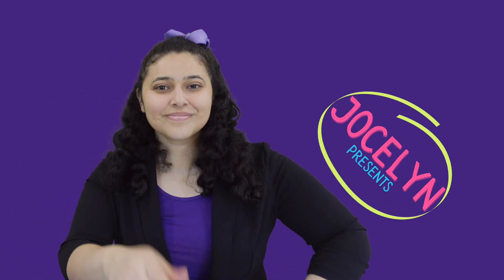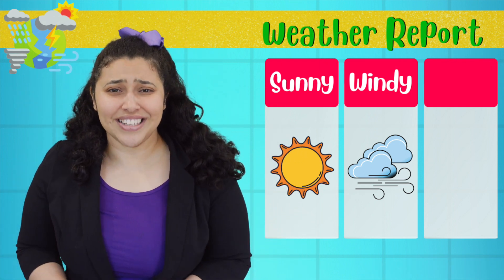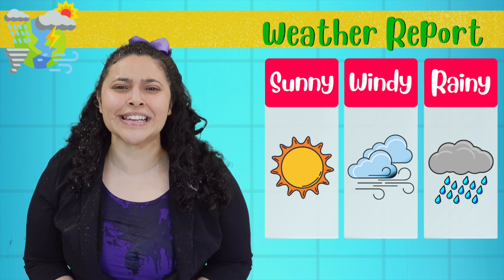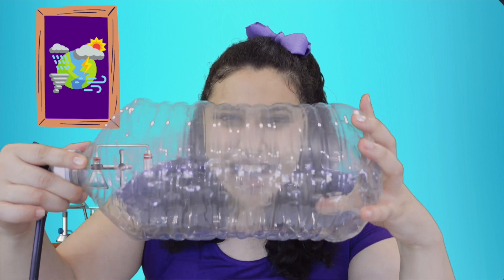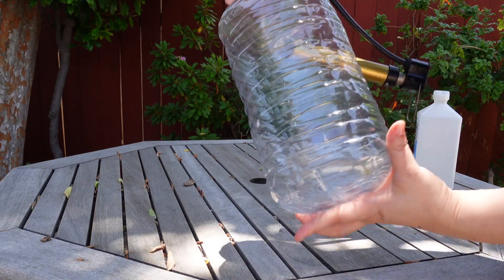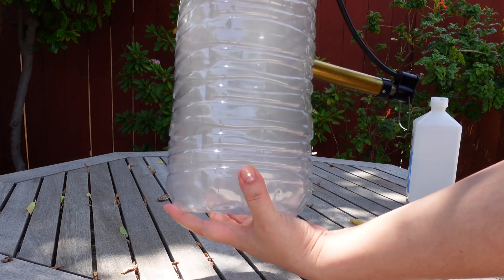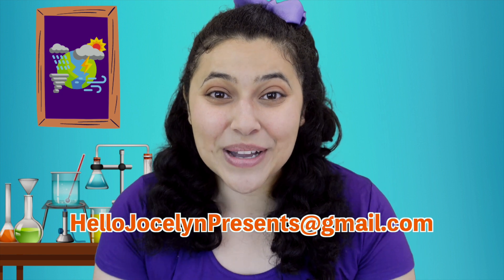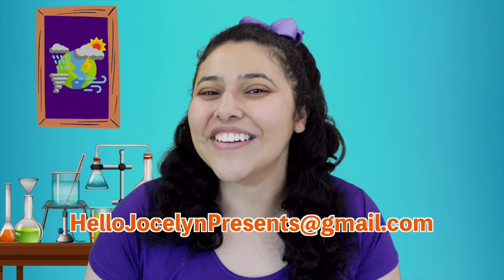Weather Science for Kids | Let's make a Cloud in a Bottle | Experiments for Kids | Jocelyn Presents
Hellooo, scientists! The weather can change from one day to the next, but we can look for patterns to help us understand the weather better. Scientists that predict and study the weather are called meteorologists. Jocelyn walks us through a silly weather forecast and how to make your own cloud in a bottle.

Jocelyn loves science as much as she loves being silly! Let’s explore the science behind the things all around us.

Jocelyn is a scientist turned communicator that’s passionate about science education. She has written children’s books, stage plays, and multimedia projects all around making science fun, accessible, and colorful!